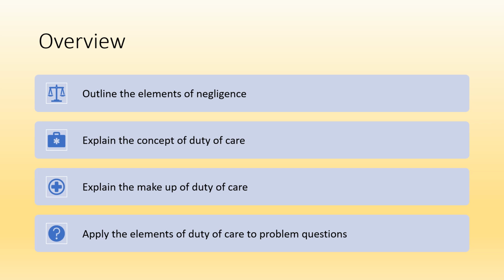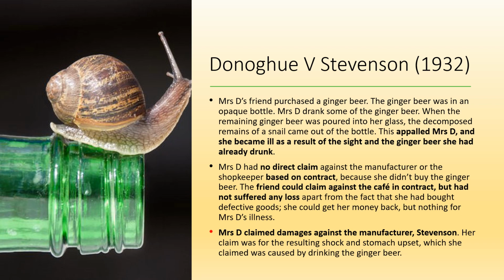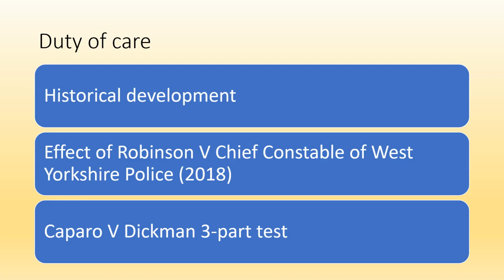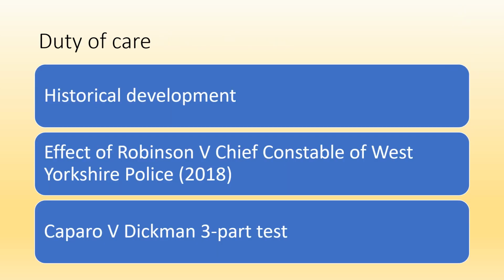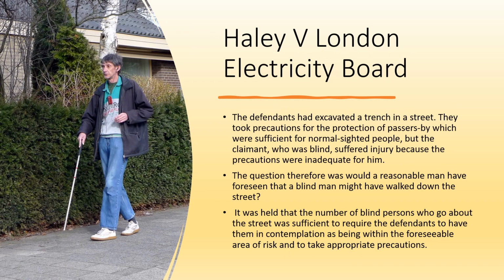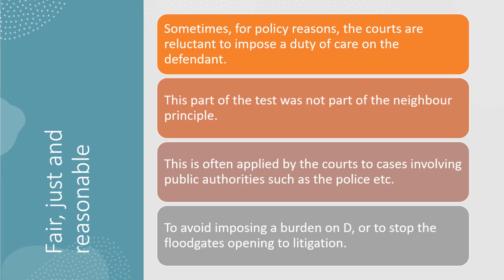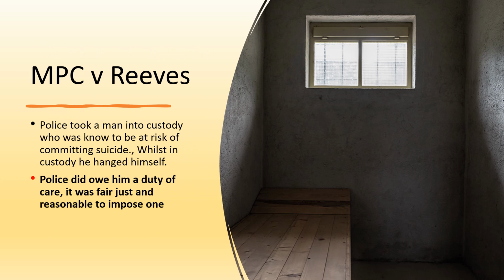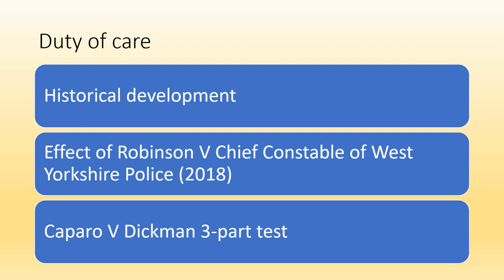Negligence - Duty of Care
This is a video explaining the current law on establishing a duty of care in negligence claims. Video 1/3 on the elements of negligence.
Created with A Level Law students in mind, but equally useful for those studying any Level 3 Law qualification.